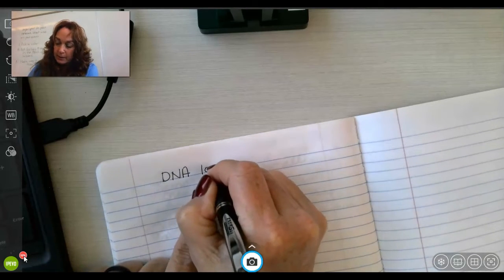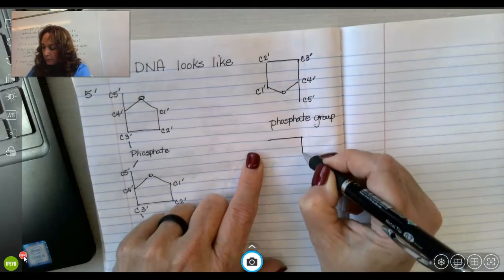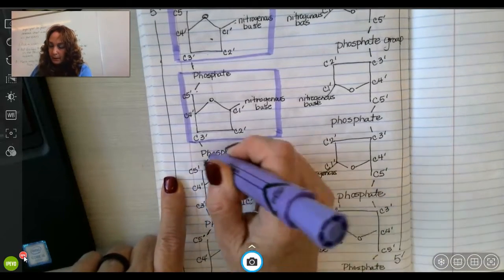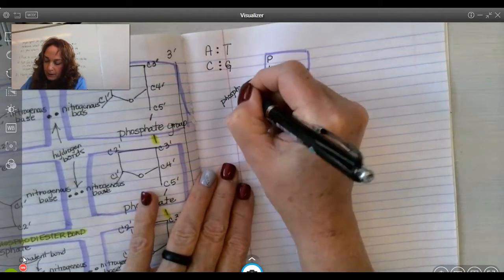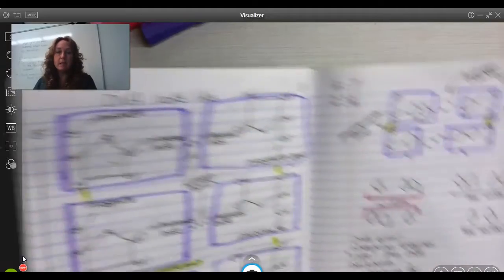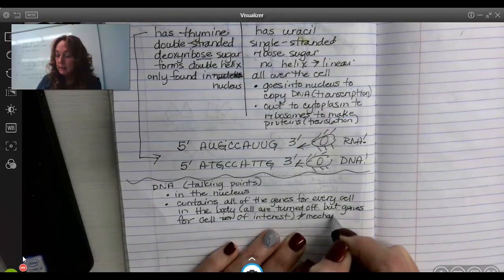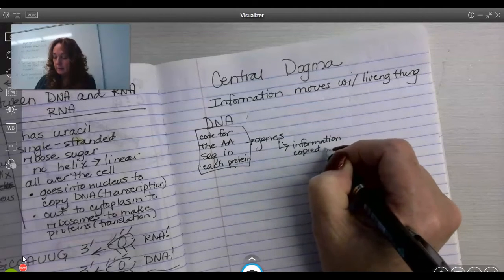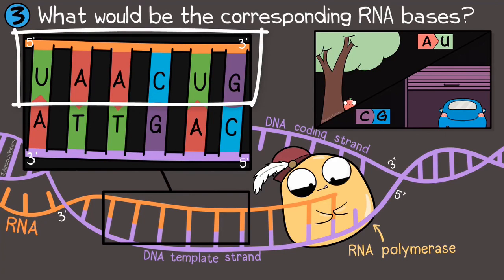DNA and RNA notes MM